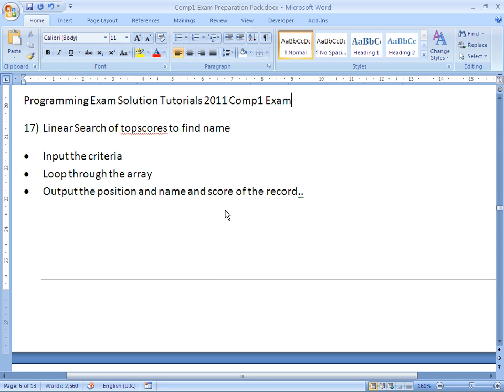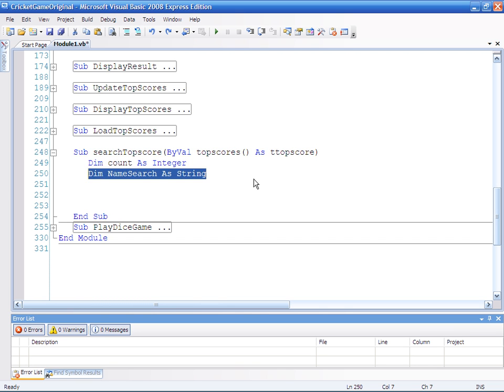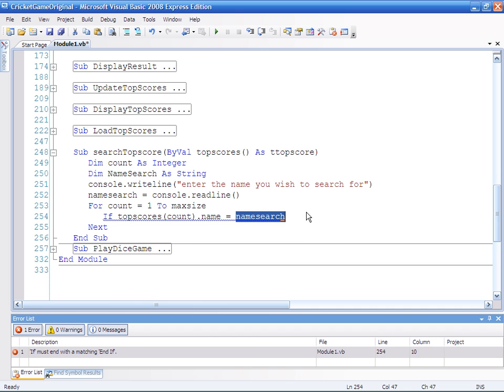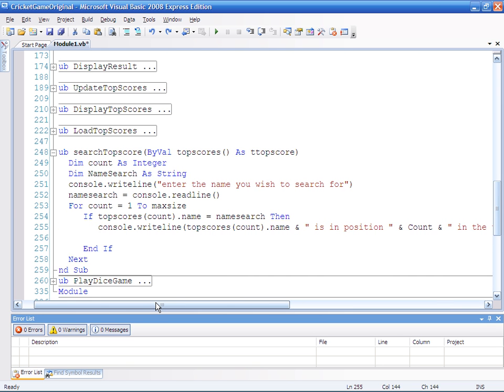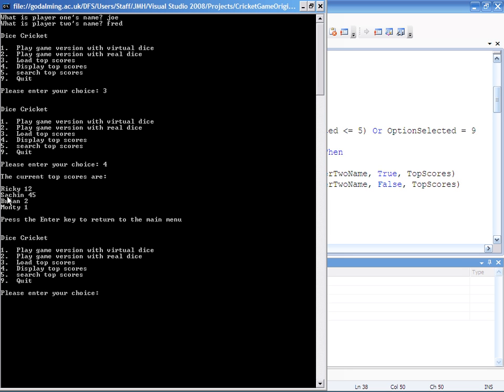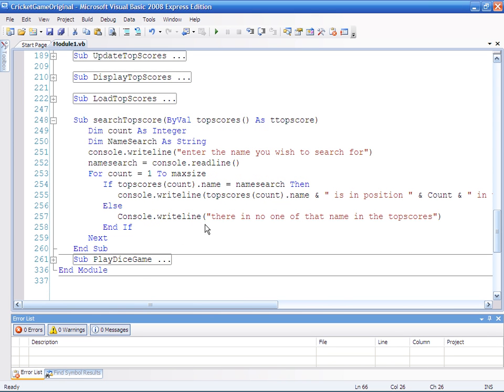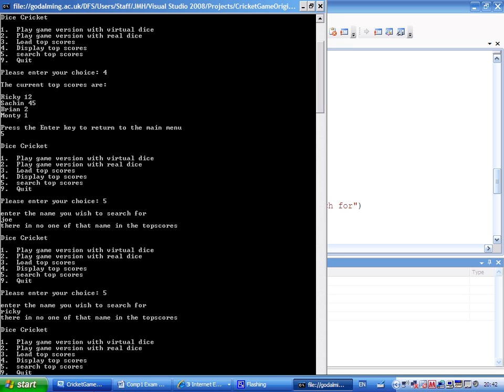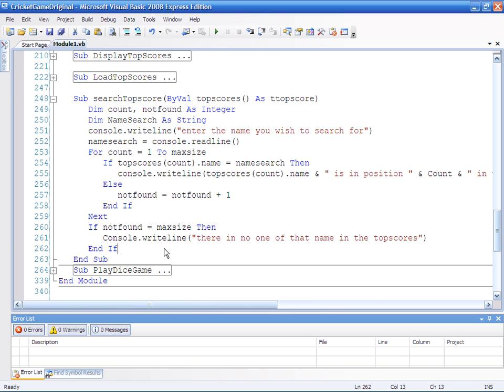17) LinearSearch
A bit lastminute.com. but I you never now some of yo my be doing a bit of revision tonight..

The last pest for the 2011 aqa comp1 exam. Search for a name and get the name and score returned